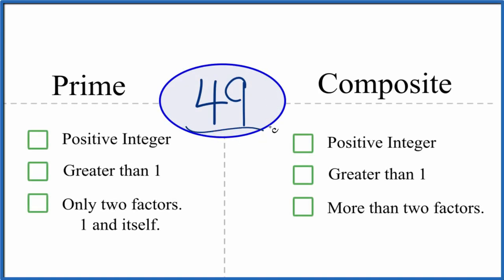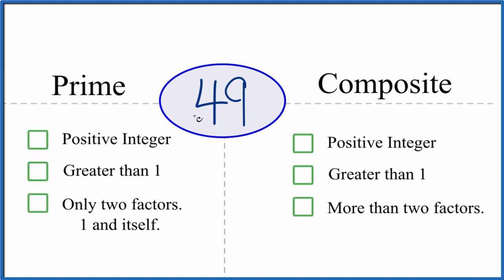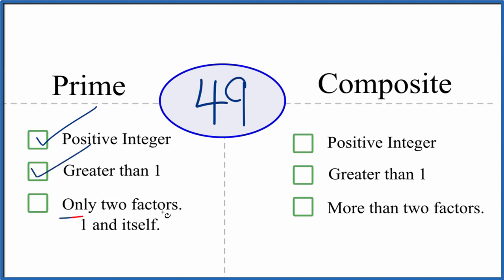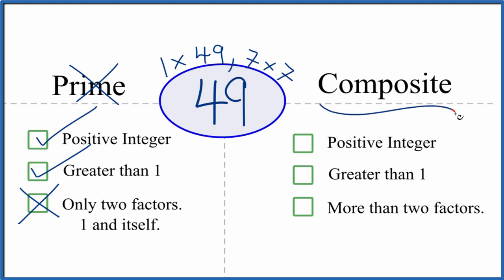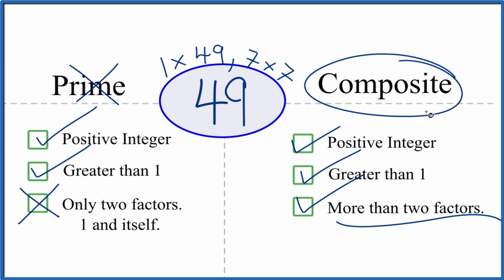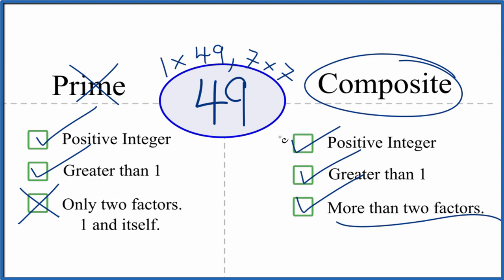Is 49 a Prime or Composite Number?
Prime Numbers are:

Positive integers.
Composite Numbers are:

Positive integers.
When we look at 49, it is a positive integer, greater than one, and there are more than two factors. Therefore, 49 is a composite number.

For 49, dividing by 7 gives an integer result (7), indicating that 49 is composite.